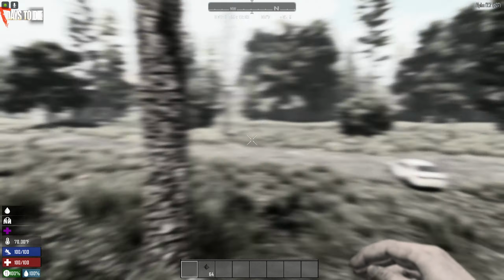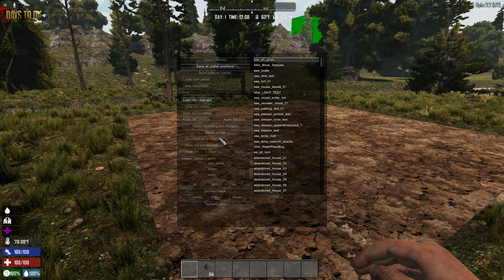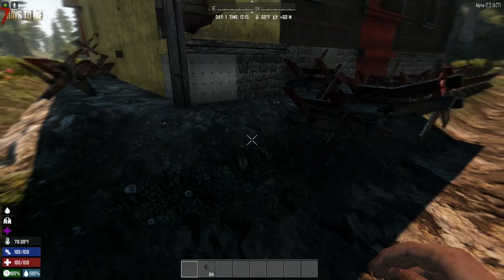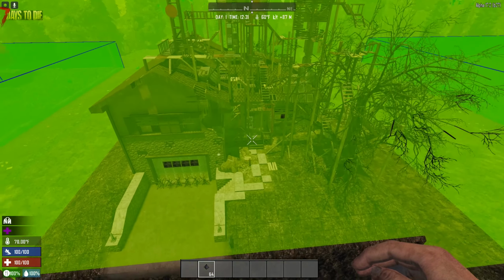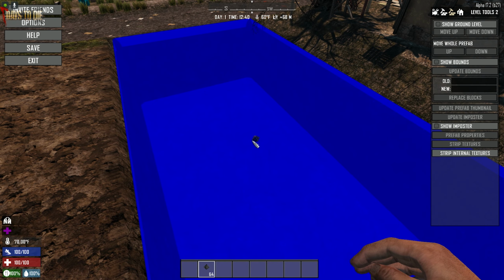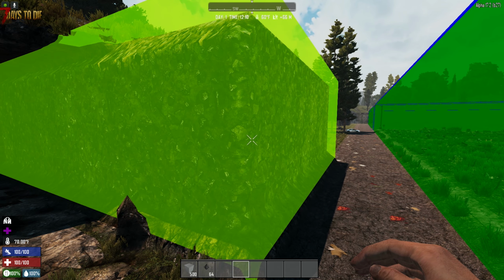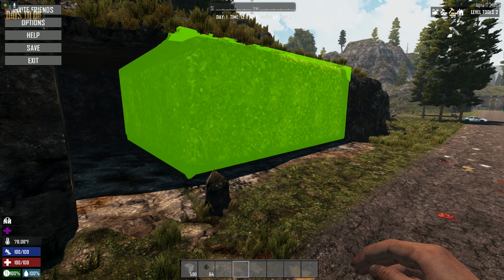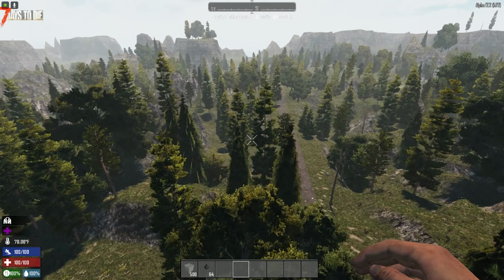Editing Navezgane - 7 Days To Die Alpha 17 Tutorial: Prefab Editor/WORLD EDITOR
Hello there.  Welcome to my Let's play 7 Days To Die gameplay series.  It's Alan Partridge meets Monty Python meets Terry Wogan.

Join me for the long-play of long-plays as we slowly but surely make our way through the revised Navezgane Map of Alpha 17.2 Build 27.

It's sure to be long and hard. Wait.  No.  It's sure to be fun and funny. (phew, that was close).

Not only that but look out for the odd "Special Feature" as we mix that gameplay with Easter eggs and VFX as well as using a custom soundtrack when things are getting really long and hard.  No.  Stop it.  I meant tense. No not tents.  Oh really, come on.

Each episode is handcrafted using Adobe Premiere and pink glitter glue, so be careful you don't touch them when there still wet. If you do, get any pink glitter glue on you, then wash it off straight away. If you get it in your eyes then rinse with water and go to your nearest A&E department. You'll need to say this "I was watching a YouTube video but the pink glitter glue wasn't dry yet and against all odds I somehow got it in my eyes!". Expect a confused look but demand they use an eye wash solution ASAP. Upon returning home you can be assured that the pink glitter glue will more than likely be dry by now. However, if you do decide to touch it and it still isn't dry and, against even more odds, you somehow manage to get it in you eyes again then rinse with water and go to your nearest A&E department. You'll need to say. and so on.

Special Guests include

Sir Terry Wogan
or is it Nigel Bruce
Sir Ian Mckellen
Margaret Rutherford
Sir David Attenborough
Sir Not Appearing In This Video
Dave from the Fun Pimps IT department

What?  More?

Sheesh.  What about modding the game to make it even better?  You got it. FoodPearPie sound nice? What about a FoodLambStewie? All in this amazing value YouTube series.  Yours for totally free. That's right. It's exclusive to YouTube.  It's so exclusive that just 2 other people have actually watched any of it, so you are truly part of an elite club. Welcome my friend.

I'll know.  It tells me if you miss an episode.  Don't make me point my poorly finger at you.